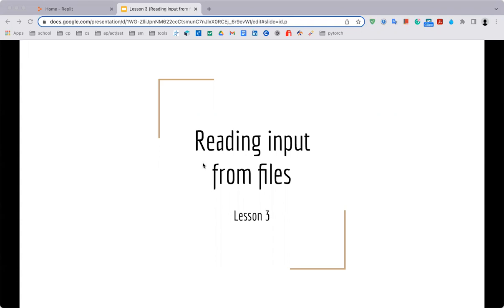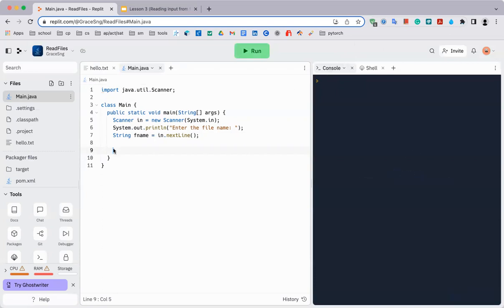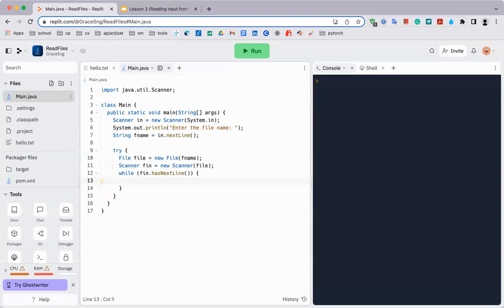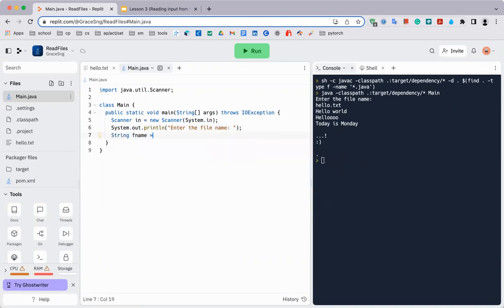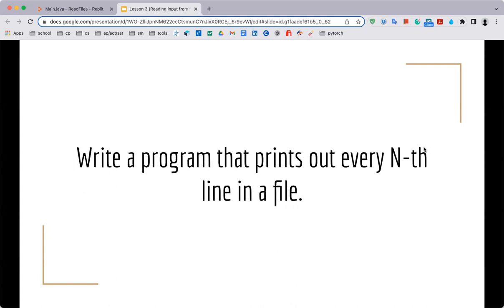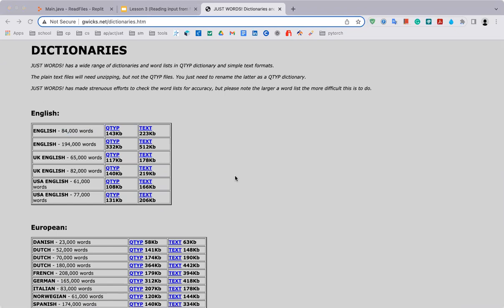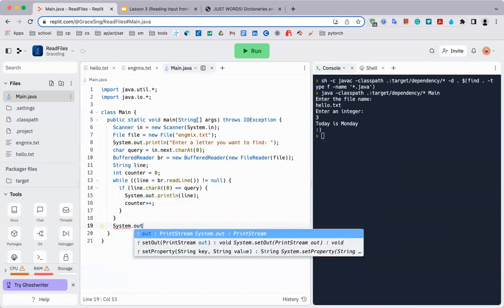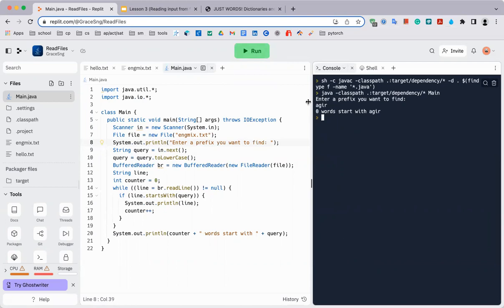SaMi Java Lecture 11 "File I/O" by Grace S.